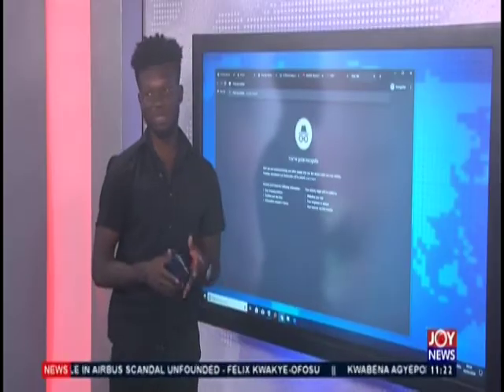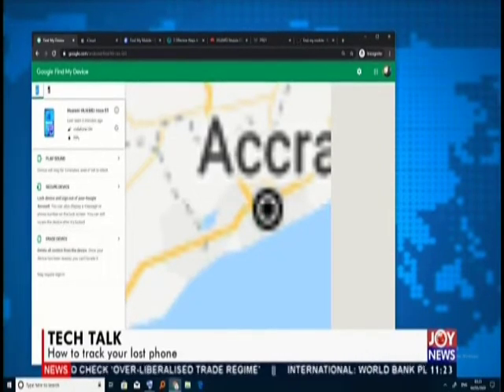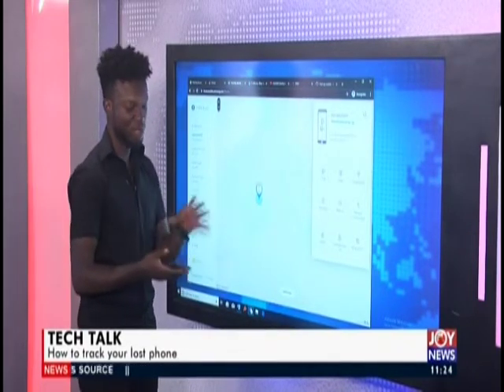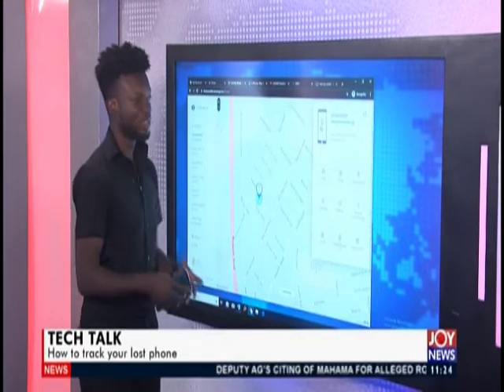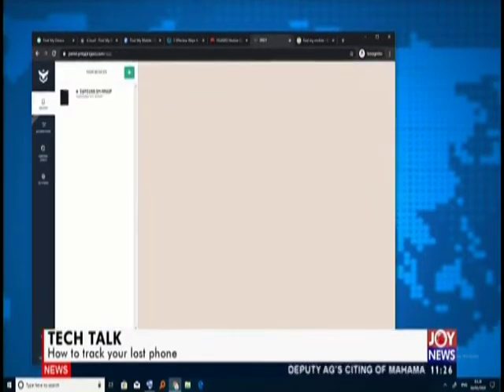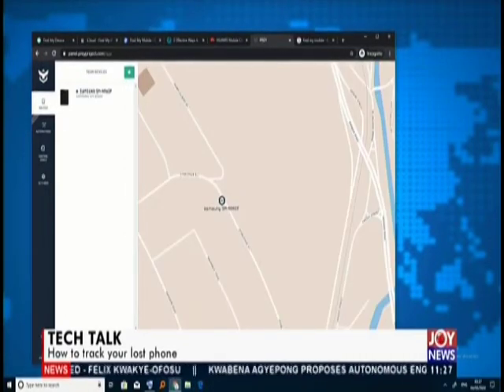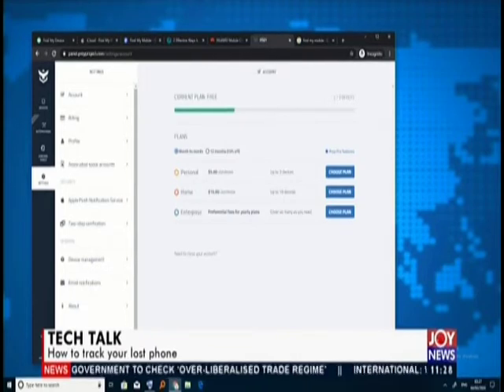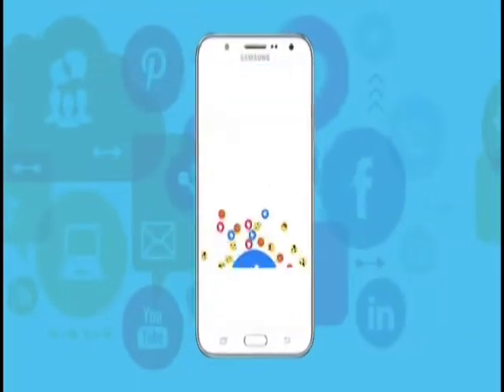Tech Talk - Joy News Interactive (4-3-20)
How to track your lost phone